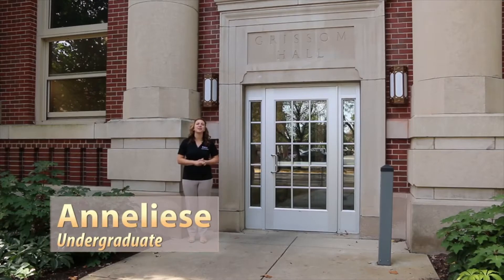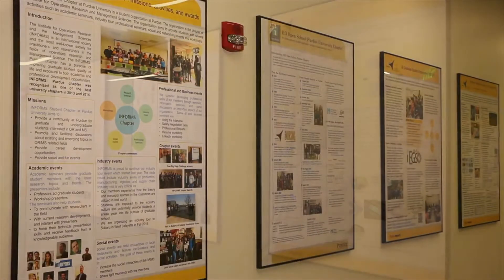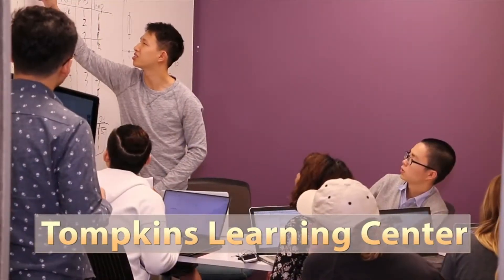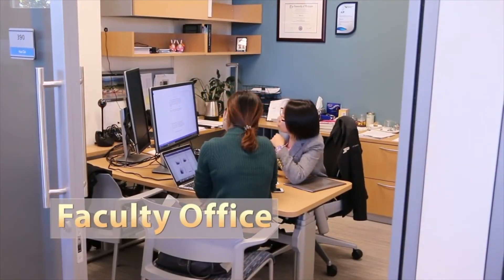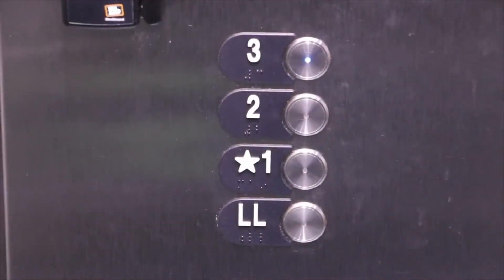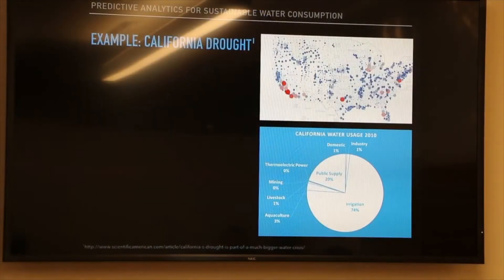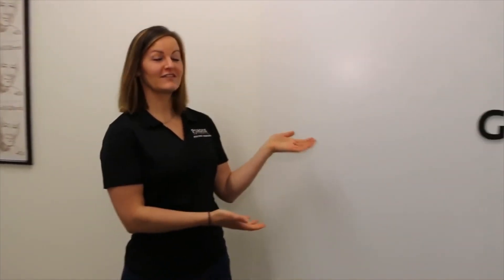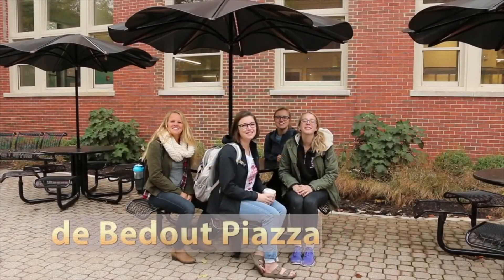Grissom Hall Tour